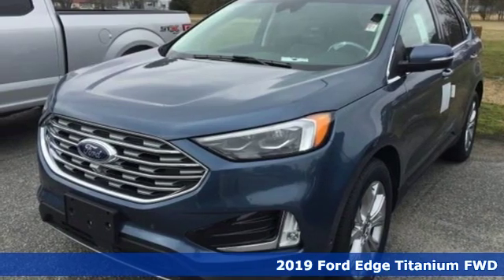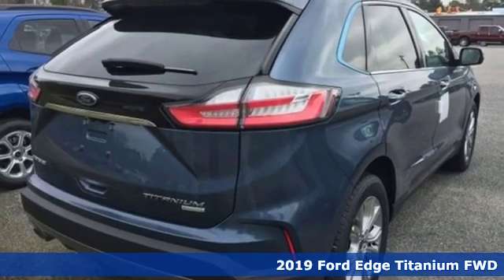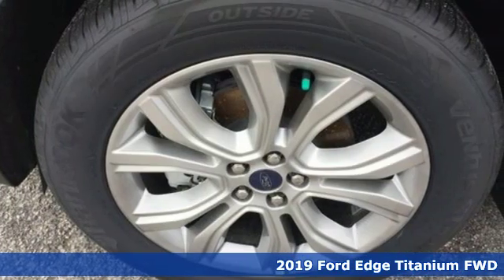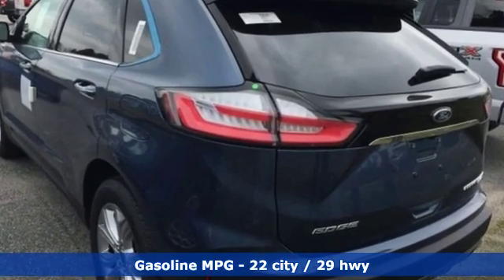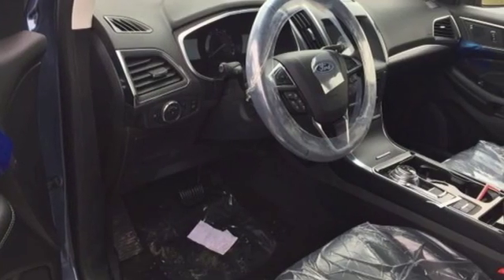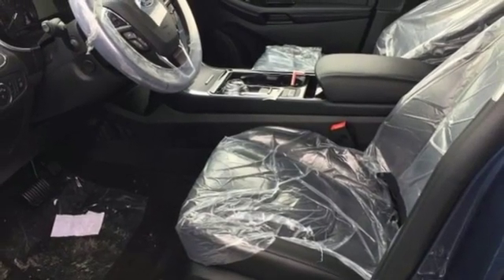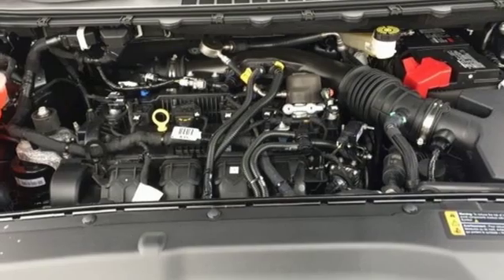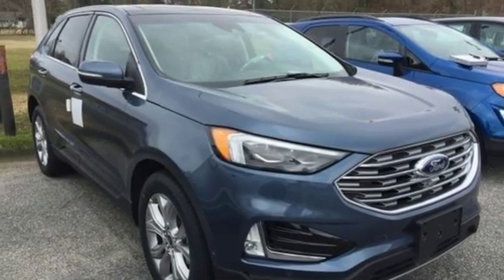New 2019 Ford Edge Elizabeth City, NC #899185 - SOLD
Year: 2019
Make: Ford
Model: Edge
Trim: Titanium
Engine: 2.0L
Transmission: 8-Speed Automatic
Color: Blue
Interior: Ebony
Stock #: 899185
VIN: 2FMPK3K90KBB60012

Address:
1310 N Road Street (Business Route 17)